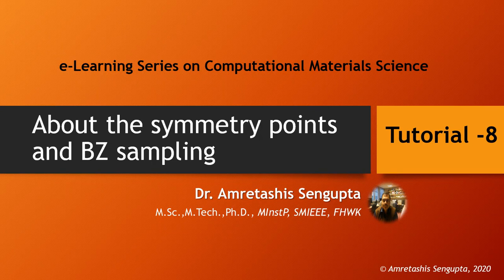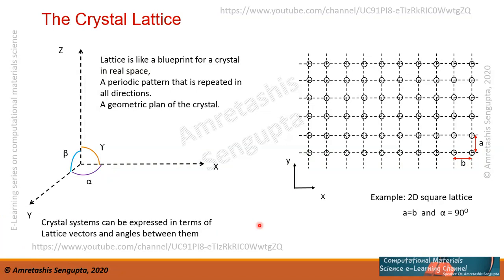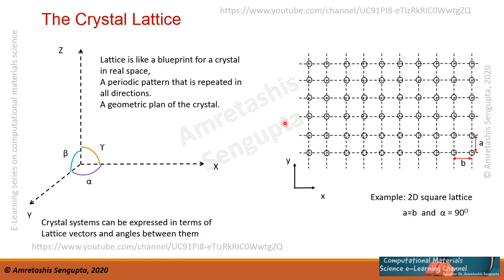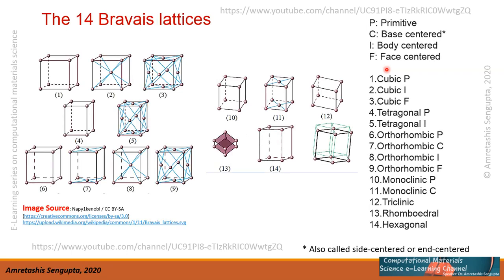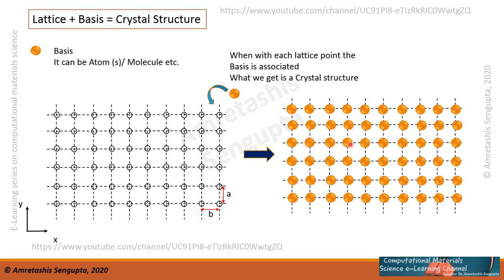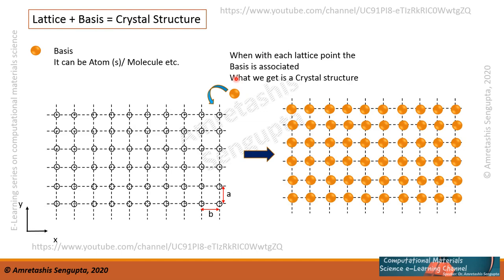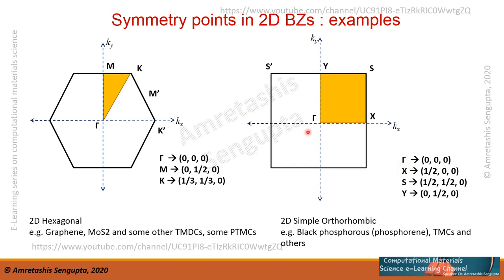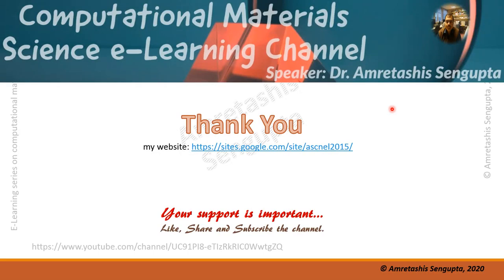About the symmetry points and Brillouin Zones for Quantum ESPRESSO calculations: an overview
In this video tutorial we brush up some basics about the high symmetry points and BZ in 2D crystals, which may be useful to those who are new to the field.

Speaker: Dr. Amretashis Sengupta